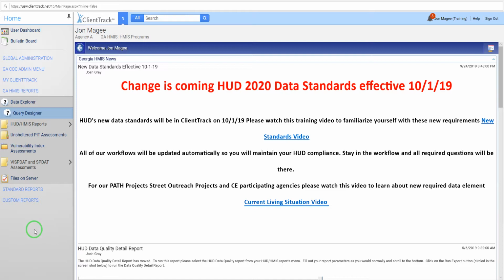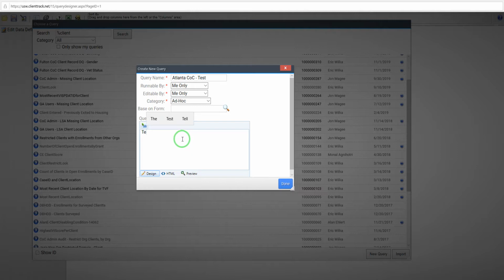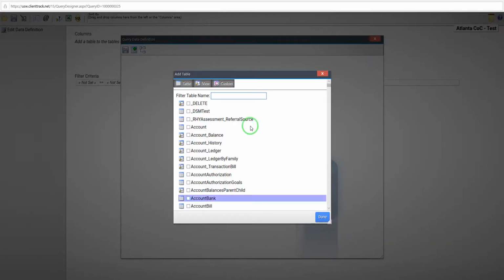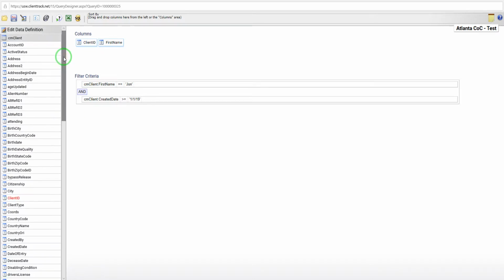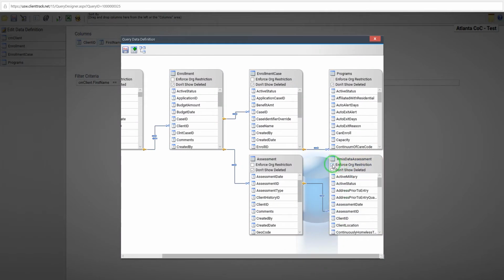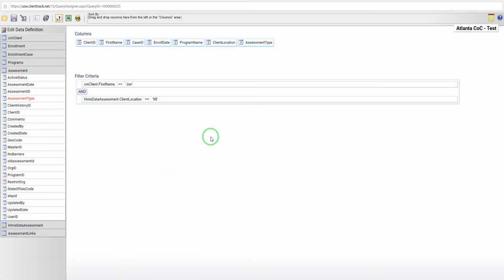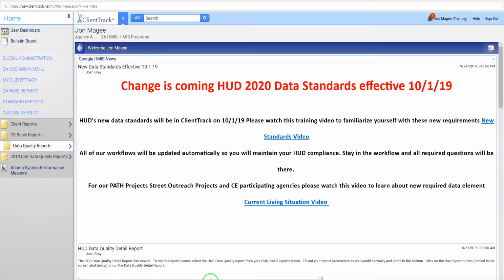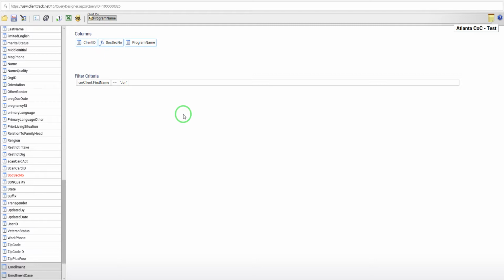Query Designer Training CoC Admin